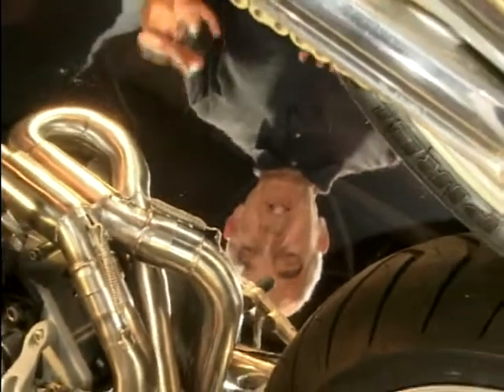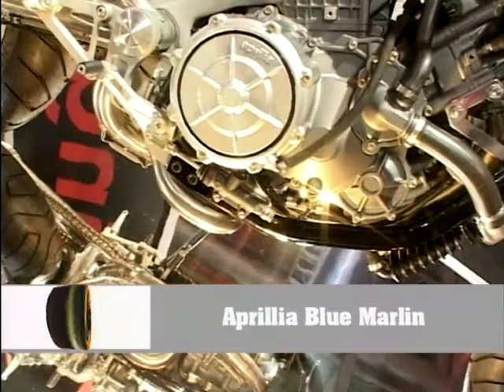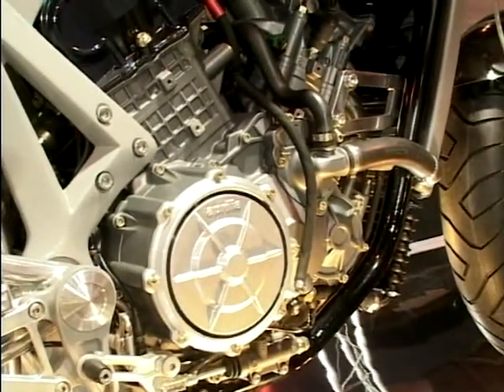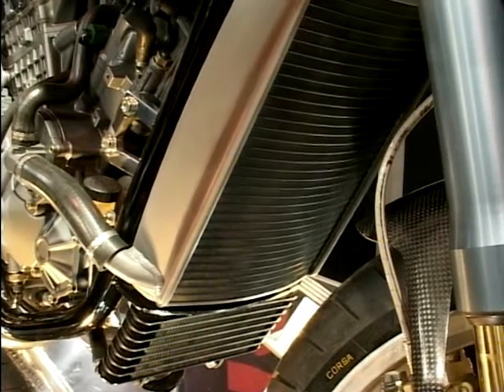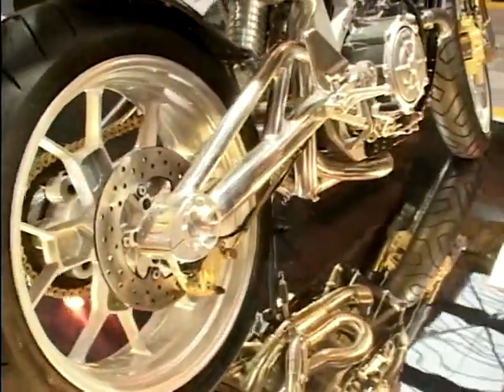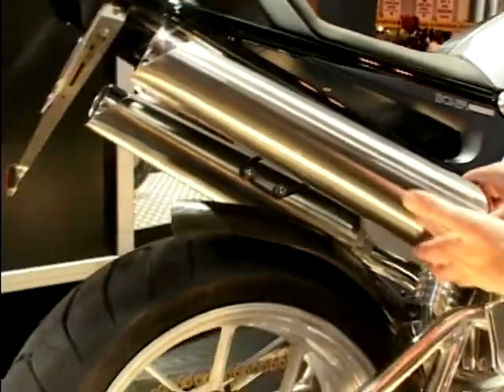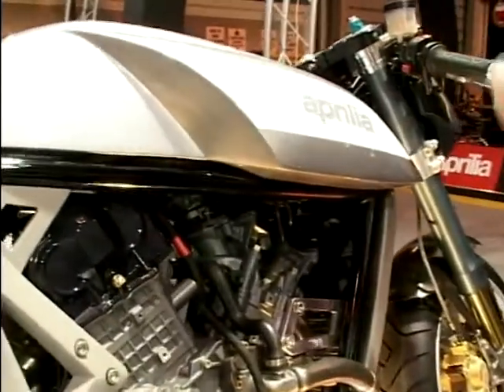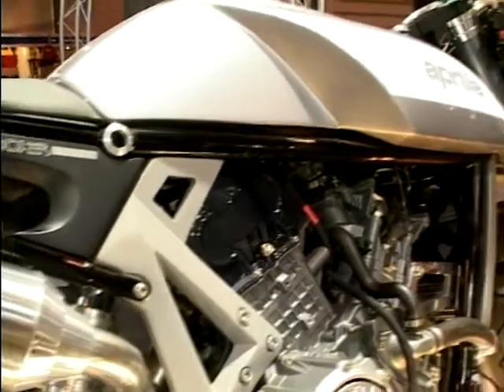Aprilia Blue Marlin Concept Bike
Jeff Stone takes a look at the Aprilia Blue Marlin Concept Bike